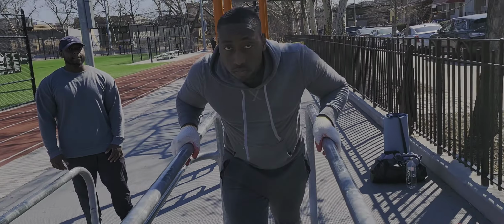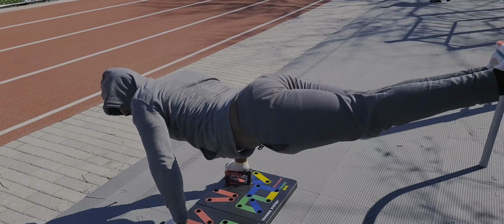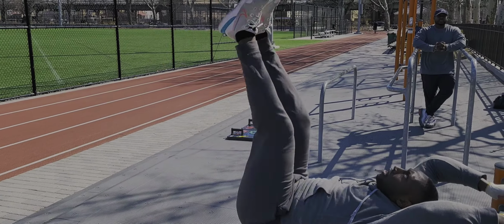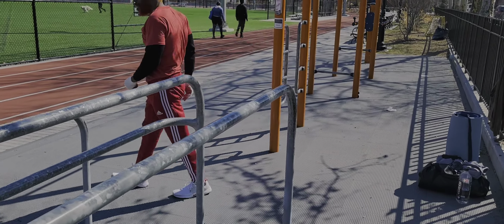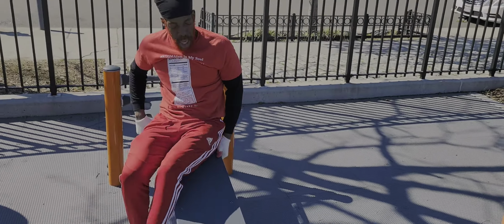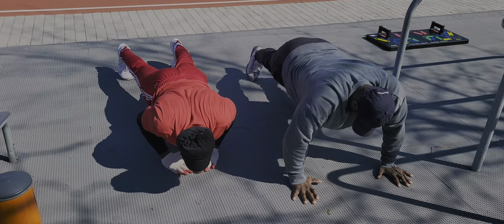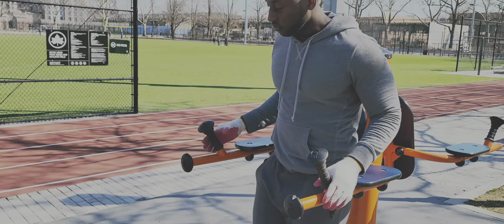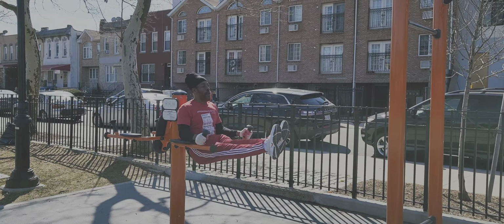Power Press | Push Ups | Blackstarredshot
/$Redshotblackstar
Buy your BlackStarRedshot T-Shirt, Sweaters,
Hoodies
Sweater Colors | Red and Black:
Prices: (1) $49.99 (2) $79.99
T-Shirts Colors| White, Red & Black:
Price )1) $29.99 (2) $49.99
Go Fundme
The Red Youth Community Fitness Fundraiser